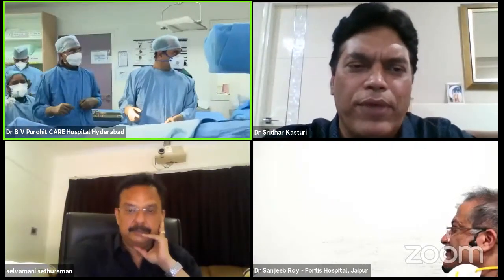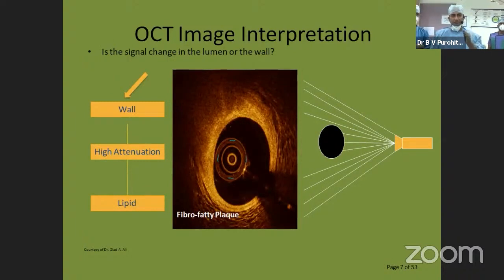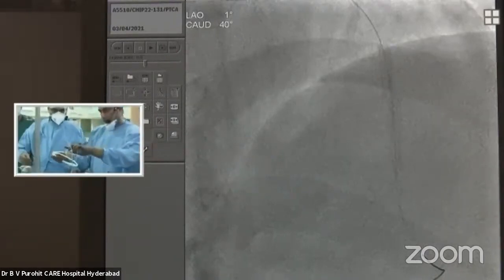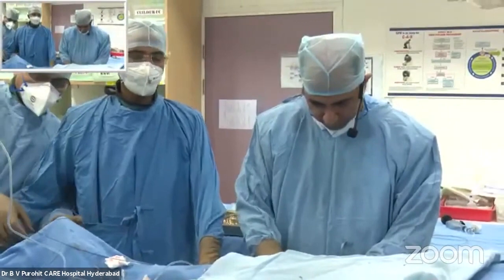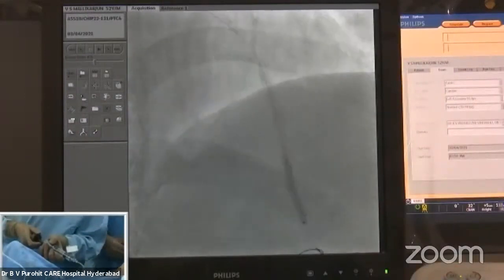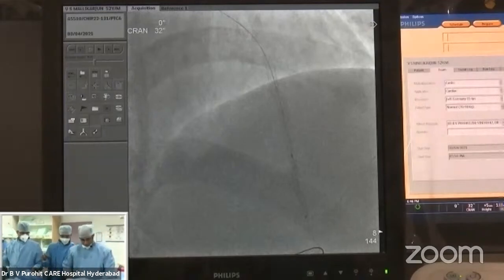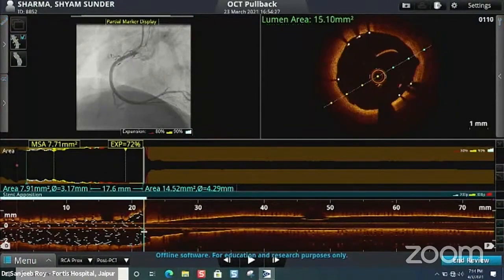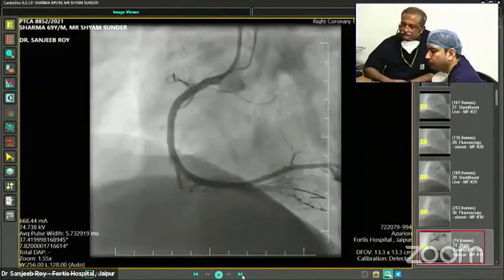OCT learning through Live Cases - Session I: Organized by Dr Sridhar Kasturi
Dr Sridhar Kasturi conducted a two days webinar on 3rd and 4th April to learn tips and tricks of OCT by 8 eminent cardiologist across the India.
On day 1, there were two live case streaming from two well known hospital: by Dr B V Purohit, Care Hospital, Hyderabad and Dr Sanjeeb Roy, Fortis Hospitals, Jaipur